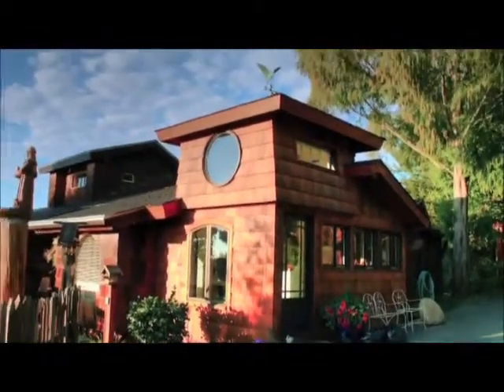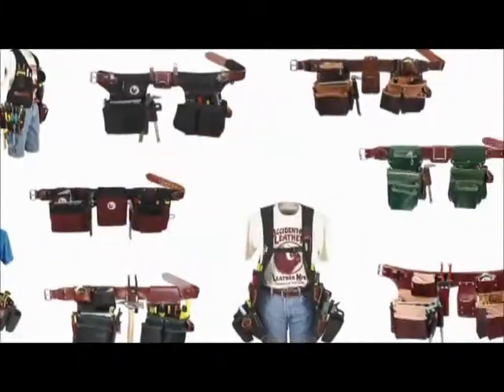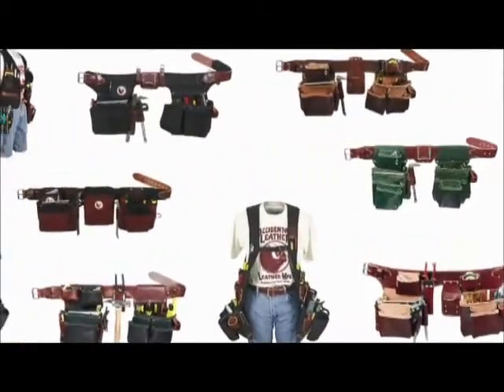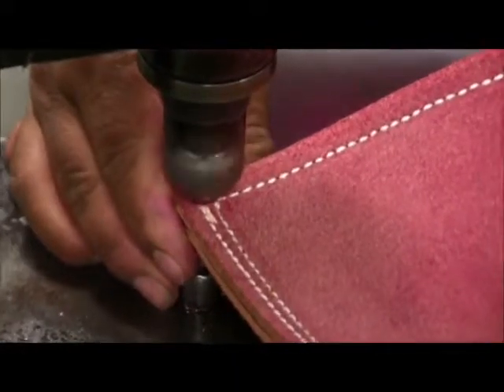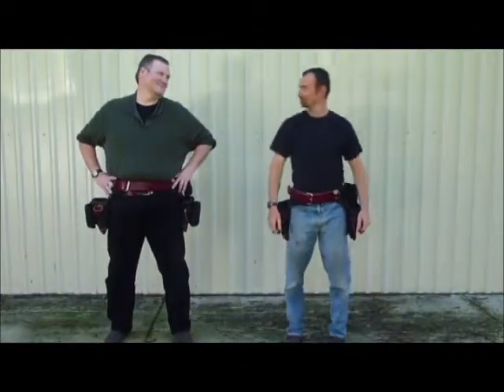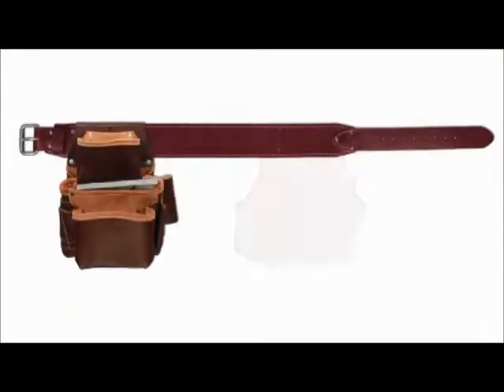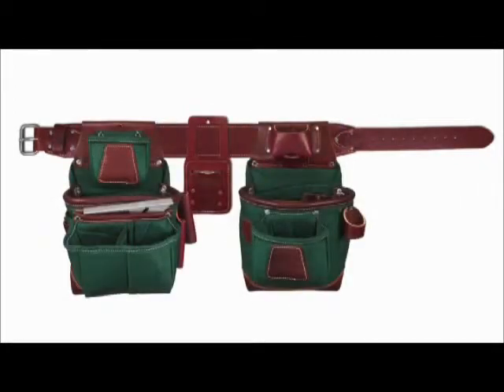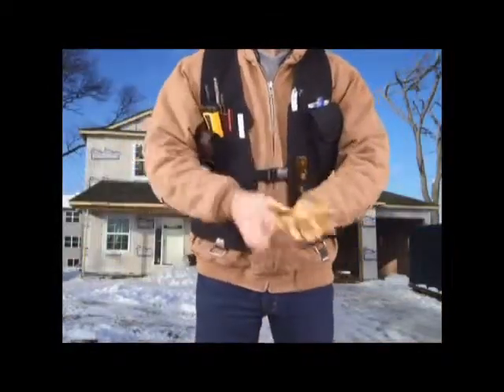Occidental Leather 5590 -Tool Belt (2019)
About Toolbeltguru.com
Tool Belt Guru gives advice on Tool Belt selection, Comparison, and Reviews.
Google Plus:
Audio: CC0 license
Images used for representation purpose only
to see the most recent updates on this list.
are participants in the Amazon Services LLC Associates Program, an affiliate advertising program designed to provide a means for sites to earn advertising fees by advertising and linking to Amazon.com ToolBeltGuru.com participates in the amazon services LLC Associates Program which means as an assiciate i earn from qualifying pruchses you make.Amazon and the Amazon logo are trademarks of Amazon. com, Inc. or its affiliates.